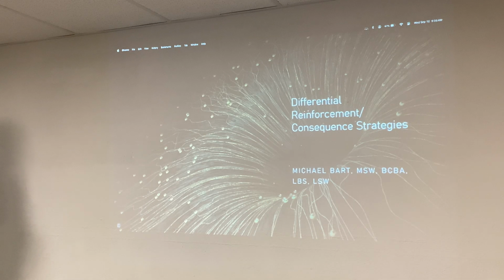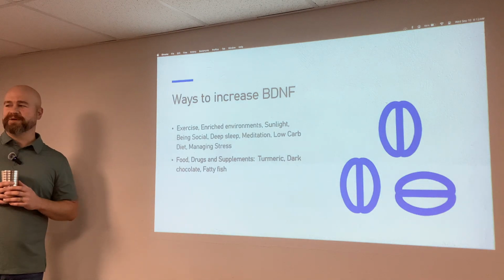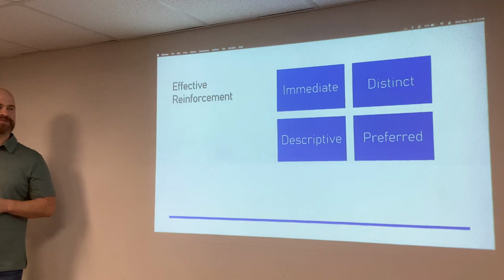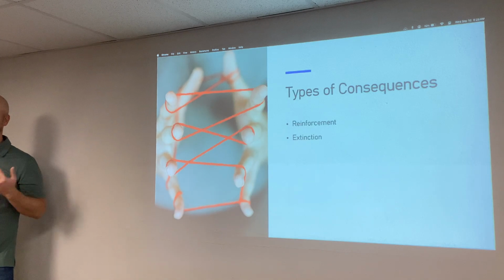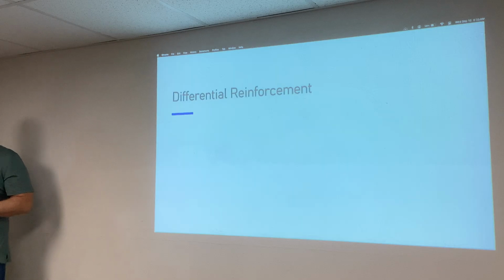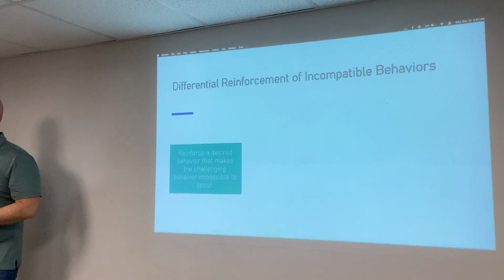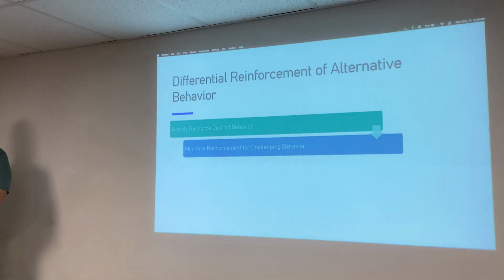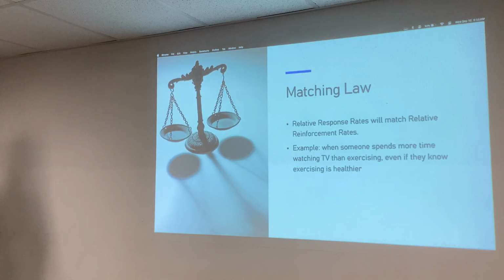Differential Reinforcement Live Training 9/10/25